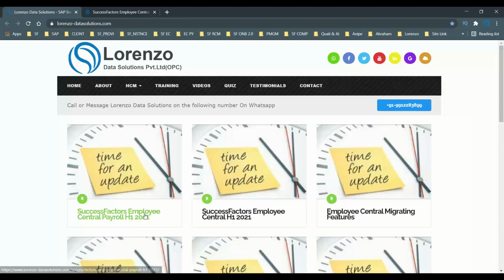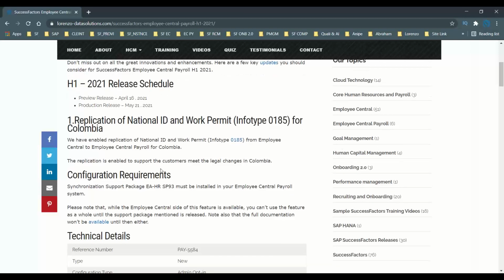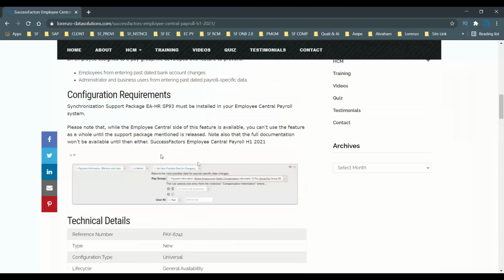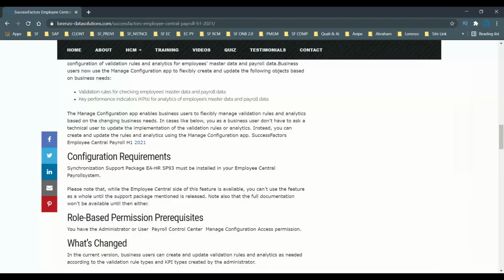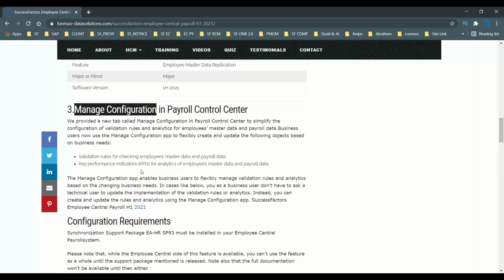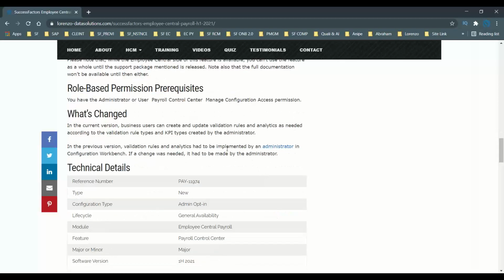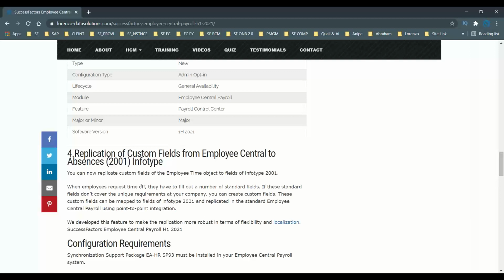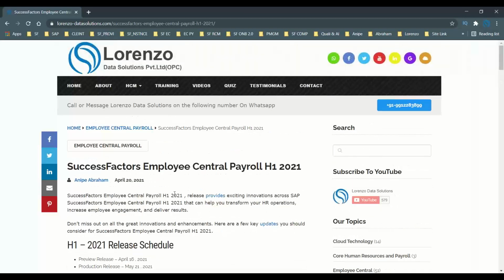SuccessFactors Employee Central Payroll H1 2021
SuccessFactors Employee Central Payroll H1 2021, SuccessFactors Employee Central Payroll H1 2021 , release provides exciting innovations across SAP SuccessFactors Employee Central Payroll H1 2021 that can help you transform your HR operations, increase employee engagement, and deliver results.

Don’t miss out on all the great innovations and enhancements. Here are a few key updates you should consider for SuccessFactors Employee Central Payroll H1 2021.

Preview Release – April 16 , 2021
Production Release – May 21 , 2021

This is a video recording of a Live Webinar presentation by Anipe Abraham , who is  Sr. SAP SuccessFactors Consultant and Corporate Trainer who is also a Manager in handling SAP SuccessFactors Employee Central Consultant | Recruitment Management | ONB 2.0 | ECP | PCC | Implementation projects.

Regards,
Anipe Abraham
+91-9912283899